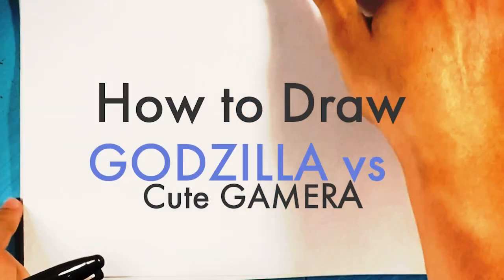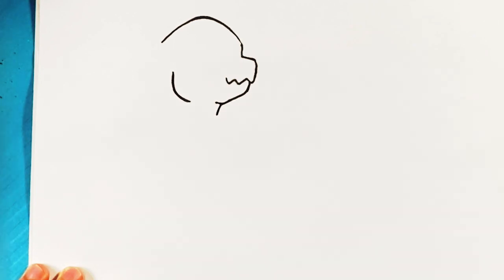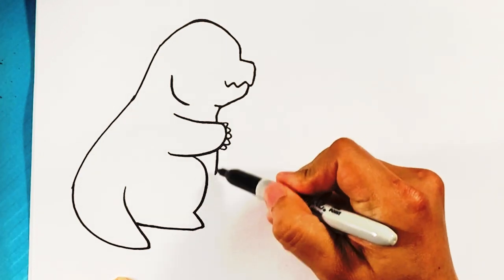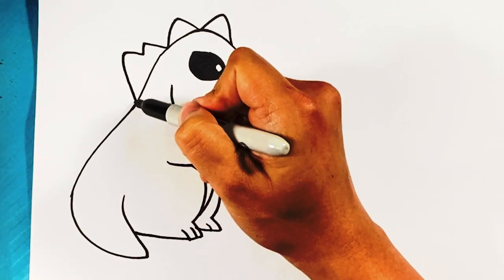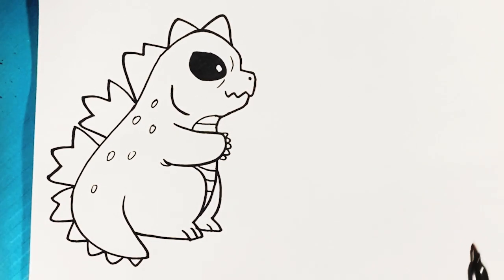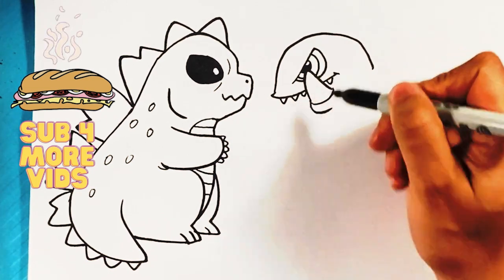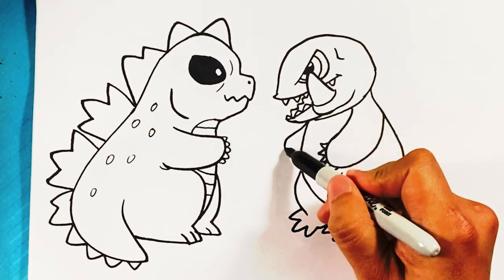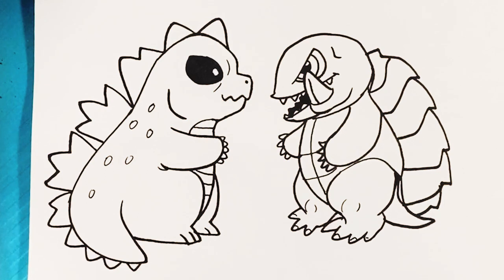EASY How to Draw CUTE GODZILLA vs GAMERA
How to Draw Godzilla versus Gamera Cute

PICK UP A COLORING BOOK Here:

shorturl.at/mxEY7

How to Draw Godzilla versus Gamera. A fun ride! Let's get the drawing tutorial for beginners. I think it's one of the better drawing videos I've done in a while. Please hit the share button and let me here's what you think. I'm a big fan of giant kaiju monsters. I hope you have a great day!

Cool Links ___________________________________________________